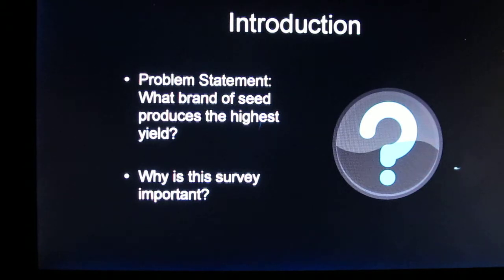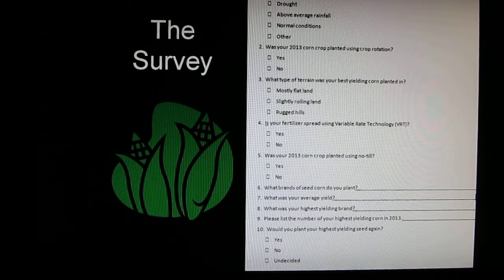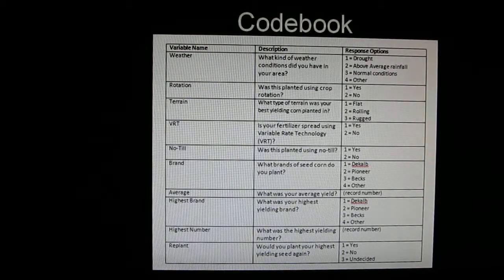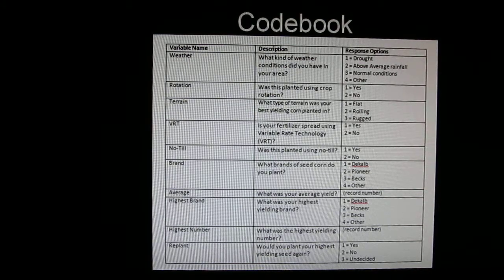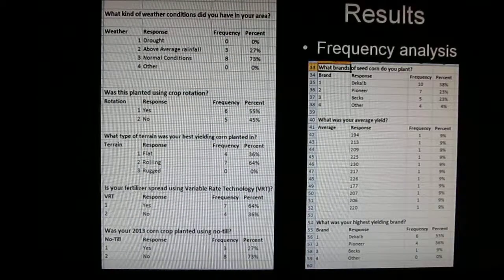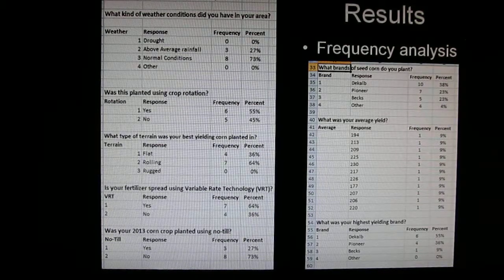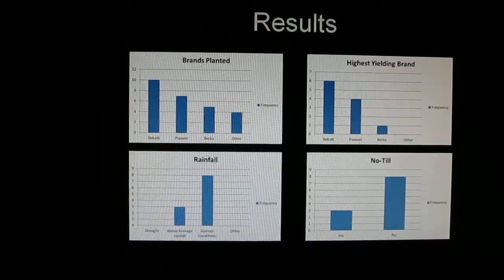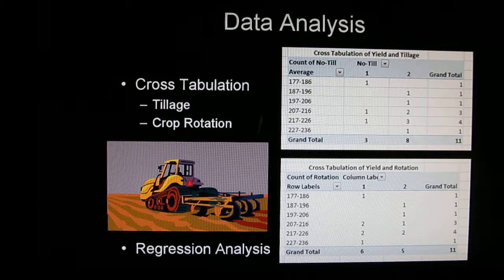Crop Yield Survey MKX420